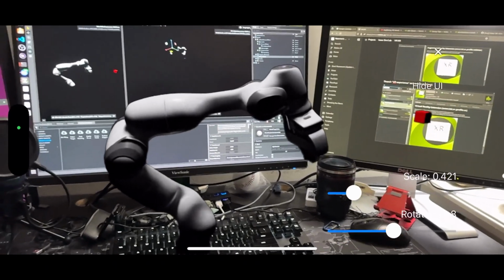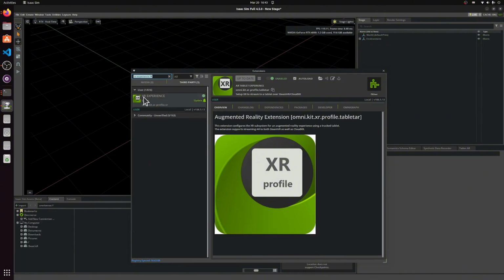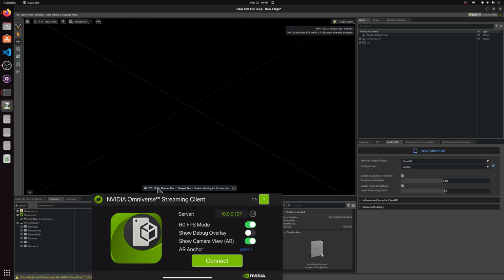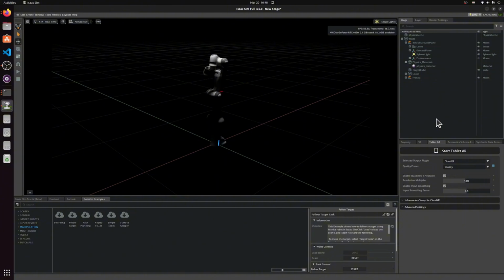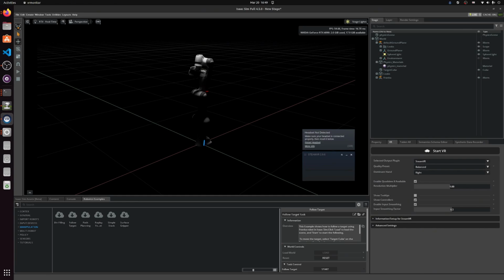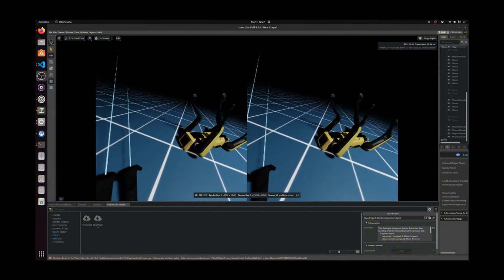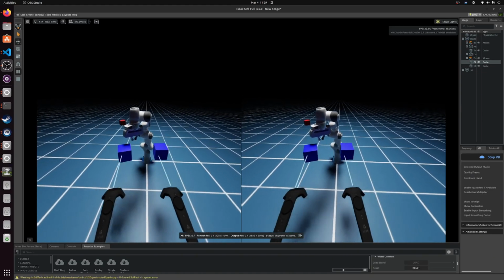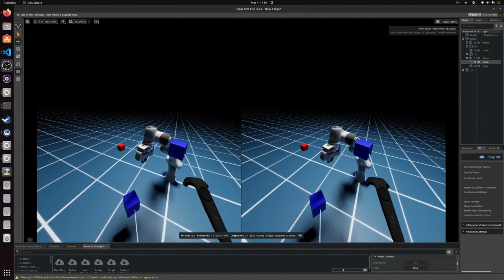VR/AR/XReality for Robotics Training in Isaac Sim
This video shows you how to setup VR/AR and Mixed Reality experiences compatible with various headsets like Apple Vision Pro, HTC Vive,and  Meta Quest. You can also use Augmented Reality on your tablet or smartphone devices.

Software Version:
Isaac Sim: 4.5.0
Isaac Lab: 2.0

Timestamp:
0:00 Intro
0:24 Setup
2:19 Augmented Reality
6:06 Virtual Reality
8:55 More examples

- NVIDIA at CES